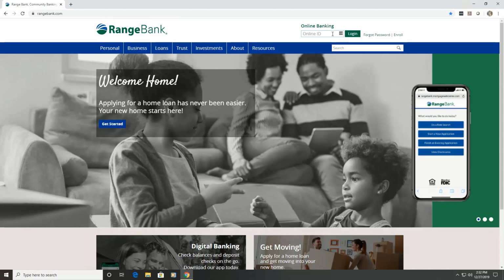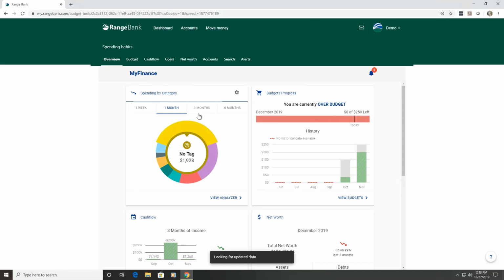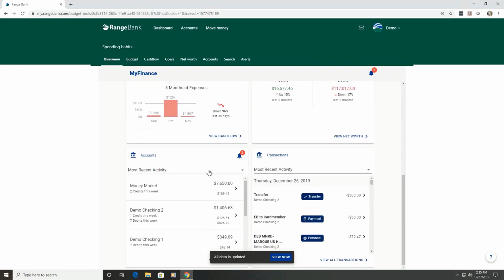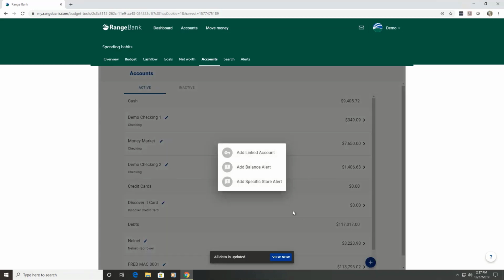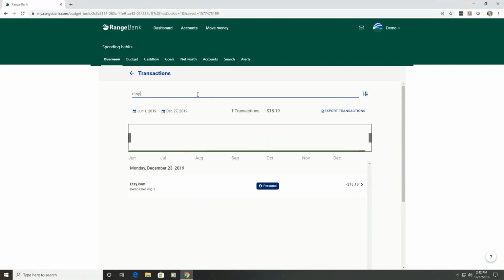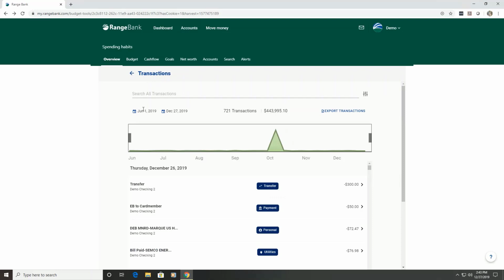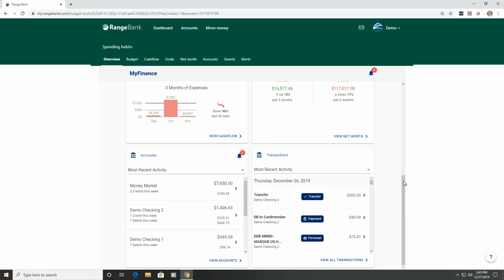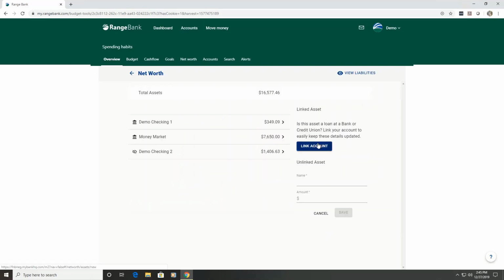Range Bank - MyFinance Overview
This tutorial provides an overview of Range Bank's MyFinance tool. MyFinance is a budgeting and goal setting tool.